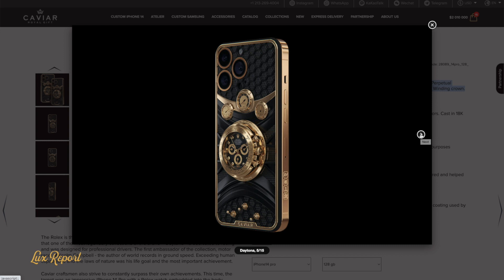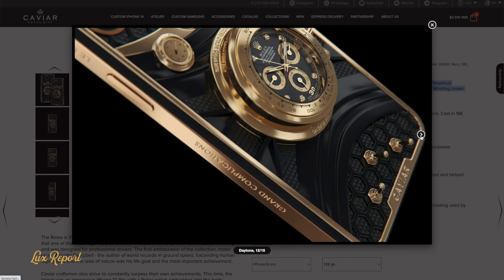ROLEX DAYTONA STUCK ON BACK OF AN IPHONE 14 PRO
Caviar has given the iPhone an update—and not the technical kind.
The luxury brand, known for its outlandish accessories, just unveiled two decidedly blingy takes on the iPhone 14 Pro that are bedazzled with high-end watch parts. The newcomers, known as the Daytona iPhone 14 Pro Max and Skeleton Booster iPhone 14 Pro, join Caviar’s “Grand Complications” series, which takes Apple’s prized design to the extreme. Prices for the most traded pre-owned watches dropped sharply again in October, and are are now selling at levels not seen for a year or more.

Sites like Chrono24, Watchcharts and Subdial, which track prices of watches on the secondary market, tend to over-state prices because dealers advertise products for higher prices than they are achieving in the current cooling market.

Even with this slightly rose-tinted view of the sector, there are now hot Rolex watches like the steel on steel Daytona, that is cheaper to buy today than a year ago, despite a massive spike in the first quarter of this year.

As its name suggests, the one-off Daytona (priced at roughly $134,250) features the dial of a Rolex Cosmograph Daytona on its caseback. As Rolex collectors may know, this iconic timepiece was named after Florida’s famous Daytona Beach and Road Course racetrack. It makes sense, then, that Caviar’s smartphone was inspired by racecars of the 1930s. Specifically, the Bluebird V that racer Malcolm Campbell used to set a land speed record of 276 mph at Daytona back in 1935. To that end, the case is equipped with an 18-karat gold speedometer and oil and fuel indicators that mirror the analog gauges of a racecar, along with three decorative switches.
The Skeleton Booster, meanwhile, showcases the intricate inner workings of an implanted skeletonized dial. While it doesn’t come with a Daytona, the smartphone still pays homage to four-wheelers by emulating the “brutal look” of supercar mechanics. Think polished titanium “grills,” carbon accents and a stealthy black PVD coating. Limited to just 99, the Skeleton Booster will set you back $10,320.

Caviar entered the luxury world in 2011 with a collection of eccentric gold phones based on the iPhone 4. More than a decade later, the brand now has 18 different collections and has also started riffing on Samsung devices. To date, Caviar has unveiled quirky designs based on space conquerors, zodiac signs, planets and even visionaries like Steve Jobs and Elon Musk.
May we suggest an Audemars Piguet Pixel 6 next? Traders have been talking up the theory that pre-owned prices have found a floor since summer and now is a good time to buy, but the data suggest it is still a buyers’ market.

Chrono24 shows the price of an unworn, white-dialed Rolex Daytona rising from $33,000 in October last year to $45,000 in April.

If you found Lux Report after watching videos by Archie Luxury AC3 Live Stream , Paul Thorpe watch dealer, Watchfinder, Timepiece Gentleman Anthony Farrer, grand caliber , Teddy Baldassarre, Federico Talks Watches , CRM Jewelers , Watch Eric , Timeless Watch Channel, Roman Sharf Grey Market Dealer , Hodinkee , Producer Michael , Tim Write , Timepiece Trading TGV The Urban Gentry , Trotters , Bark and Jack , horology dungeon  or any other watch channels then welcome to the watch community.

Today it is estimated to be worth $31,500, a third off its peak but still more than double its $14,550 price at an authorised dealer.

The most recent steel Daytona sold on Watchcollecting.com, a good place to check whether traders’ advertised prices are being inflated, went for £24,500 ($28,080 at today’s exchange rate).

The unworn 2021 watch, sold on October 21, had a full set of box, papers and factory stickers.

Watches, particularly from Rolex, whose prices rose fastest in the six months to the end of Q1 have subsequently fallen furthest. Patek Philippe’s near mythical Nautilus 5711, which was discontinued last year, has seen its price drop by a third since peaking at around $220,000. Rolex raises prices of its luxury watches a second time in 2022 for some customers
The Swiss watchmaker blames changes in exchange rates for its price increases in Europe on luxury watch models. Customers elsewhere are not affected
For fans of its Daytona, Submariner, Oyster Perpetual and other models in Europe, the price increases, which average 5 per cent, are the second this year